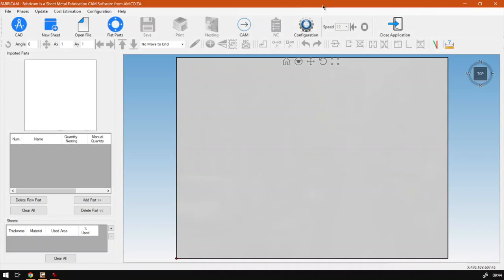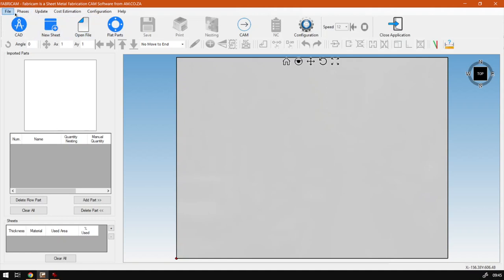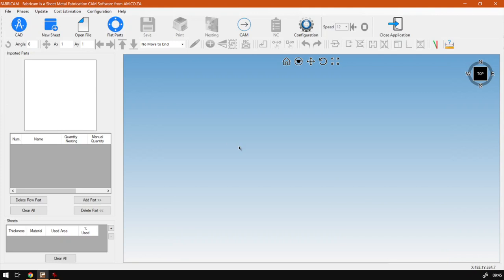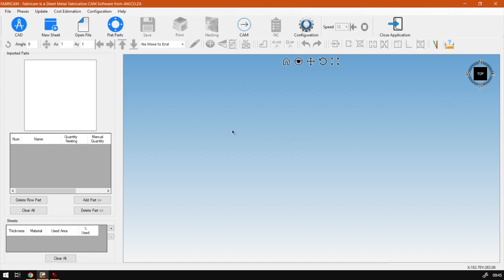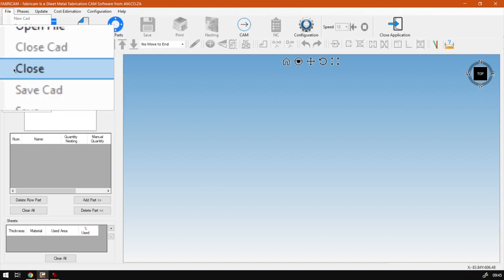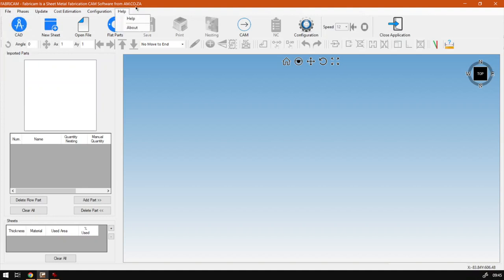FabriCAM Software Removing and Closing Sheets (Part 2) Step by Step Video Tutorial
When it comes to closing different material type Sheets, there is not too many ways one can go about closing them.

If you looking to add a New Sheet with a different material or with a new thickness then you would want to remove the old one first.

This video is part of a Mini-Series. Next video covers Custom Sheet. Previous video covered Stock Sheets.